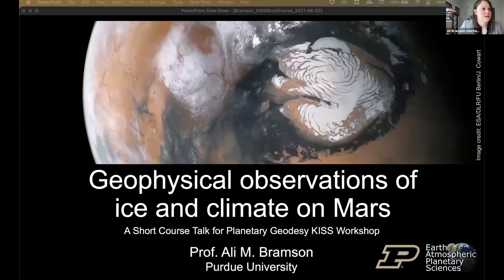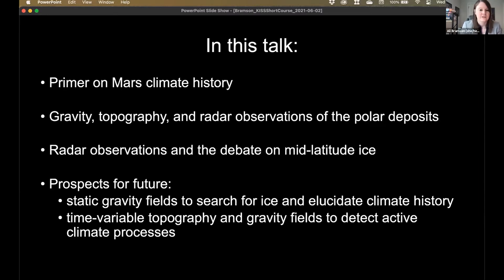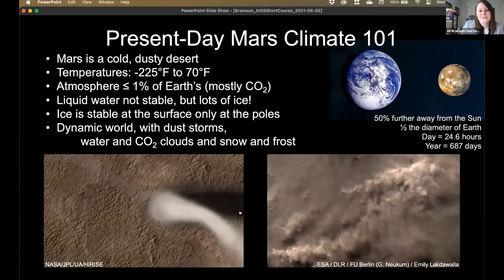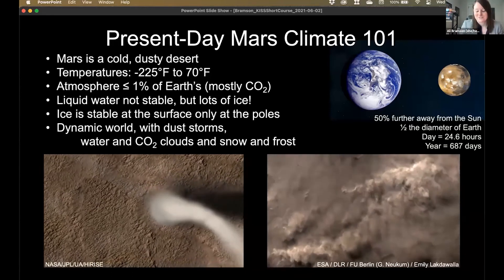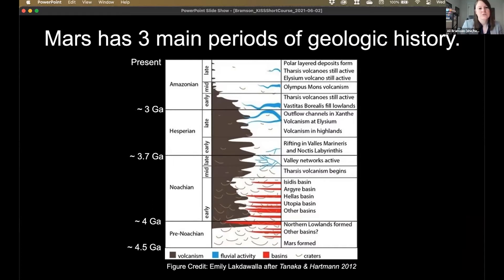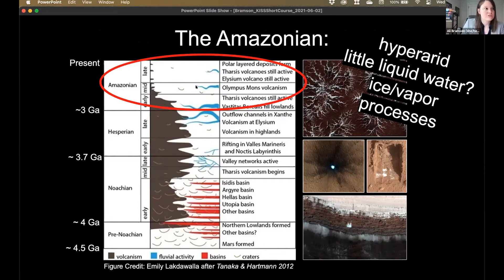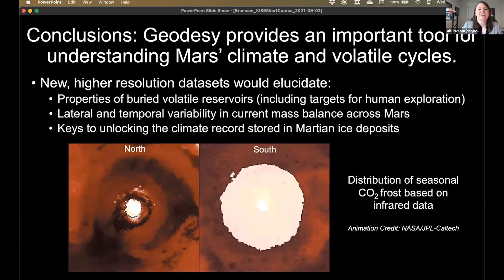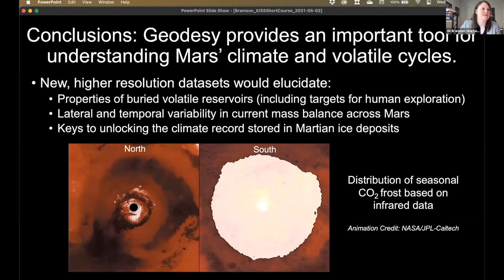Geophysical Observations of Ice and Climate on Mars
Watch Ali Bramson from Purdue University discuss geophysical observations of ice and climate on Mars at the Keck Institute for Space Studies short course "Planetary Geodesy – Past Discoveries and Future Possibilities" on June 2, 2021.

This lecture analyzes Mars climate history; gravity, topography, and radar observations of the polar deposits; radar observations and the debate on mid-latitude ice; prospects for future static gravity fields to search for ice and elucidate climate history and prospects for future time-variable gravity fields to detect active climate processes.